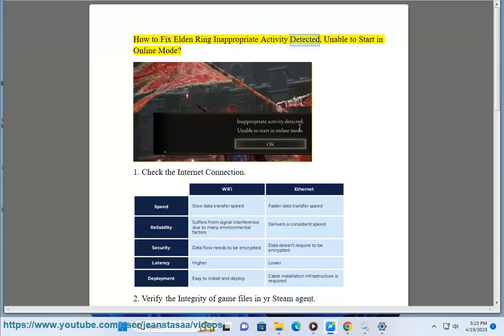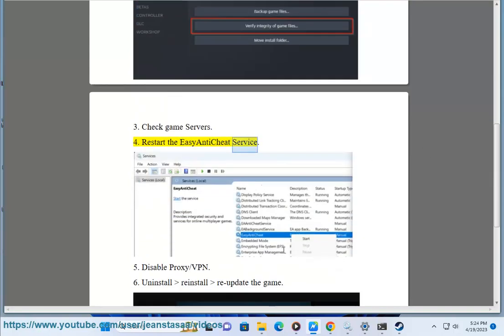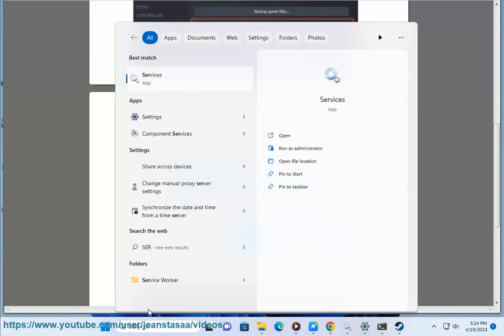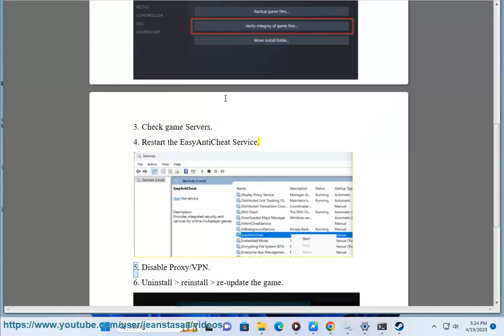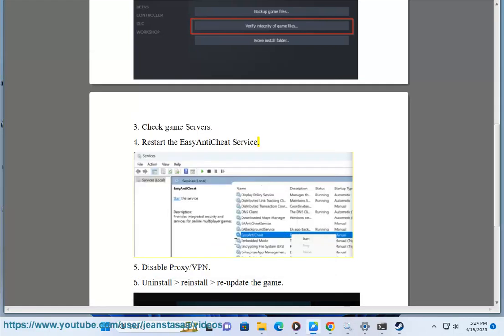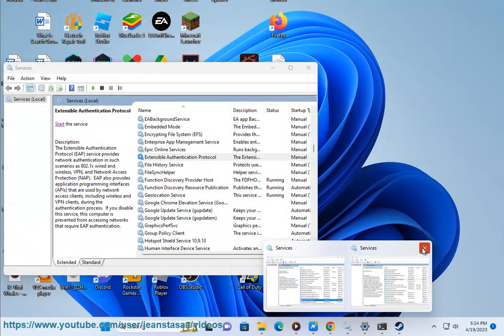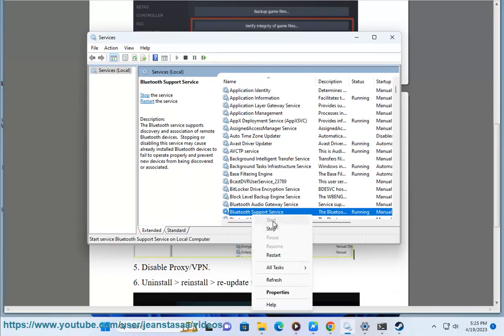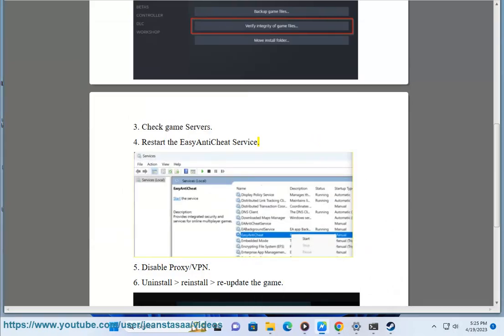Fix Elden Ring Inappropriate Activity Detected, Unable to Start in Online Mode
Here's how to Fix Elden Ring Inappropriate Activity Detected, Unable to Start in Online Mode.

i. Here are some possible solutions to the error "Inappropriate Activity Detected, Unable to Start in Online Mode" in Elden Ring:

1. **Restart your computer.** This may fix the issue if it is caused by a temporary glitch.
2. **Verify the integrity of the game files.** To do this, follow these steps:

    * Close Elden Ring.
    * Open Steam.
    * Right-click on Elden Ring and select Properties.
    * Click on the Local Files tab.
    * Click on the Verify Integrity of Game Files... button.

3. **Repair Easy Anti Cheat.** To do this, follow these steps:

    * Close Elden Ring.
    * Open a Command Prompt window as an administrator.
    * Navigate to the Elden Ring installation folder.

4. **Disable any antivirus or firewall software that you are using.** Antivirus and firewall software can sometimes interfere with Elden Ring and cause the "Inappropriate Activity Detected" error.
5. **Update your graphics drivers.** Outdated graphics drivers can sometimes cause problems with games. Run Avast Driver Updater@ to keep your device drivers up-to-date and download the latest drivers for your graphics card.
6. **Reinstall Elden Ring.** If you have tried all of the above solutions and you are still having problems, you can try reinstalling Elden Ring. This will remove any corrupted or missing files that may be causing the problem.

If you have tried all of the above solutions and you are still having problems, you can contact Bandai Namco for help.

ii. Here are some of the types of inappropriate activities that can get you banned from Elden Ring:

* **Cheating**. This includes using any third-party software or hardware to gain an unfair advantage in the game.
* **Griefing**. This includes intentionally harming or harassing other players.
* **Scamming**. This includes trying to trick other players out of their items or currency.
* **Harassment**. This includes using offensive language or making threats against other players.
* **Spamming**. This includes sending repeated messages or invites to other players.
* **Exploiting**. This includes using any bug or glitch to gain an unfair advantage in the game.

If you are caught engaging in any of these activities, you may be banned from Elden Ring. The severity of the ban will depend on the severity of the offense. In some cases, you may only be temporarily banned, while in other cases you may be permanently banned.

It is important to note that these are just some of the types of inappropriate activities that can get you banned from Elden Ring. The developers of the game reserve the right to ban any player for any reason, at their discretion.

iii. One example of cheating in Elden Ring is using a third-party program to give yourself an unfair advantage. This could include things like giving yourself unlimited health, mana, or stamina, or giving yourself powerful weapons or spells that you would not normally be able to obtain.

Another example of cheating is using a glitch or exploit to gain an unfair advantage. This could include things like using a glitch to duplicate items, or using a glitch to get into an area that you are not supposed to be able to get into.

Finally, cheating can also involve using offensive language or making threats against other players. This type of behavior is not tolerated in Elden Ring, and players who engage in it may be banned from the game.

It is important to note that cheating in Elden Ring can have serious consequences. Players who are caught cheating may be banned from the game, and they may also lose any items or progress that they have made. In addition, cheating can ruin the experience for other players, and it is not fair to those who are playing the game legitimately.

If you are thinking about cheating in Elden Ring, I urge you to reconsider. It is not worth the risk, and it will only ruin the game for yourself and others.